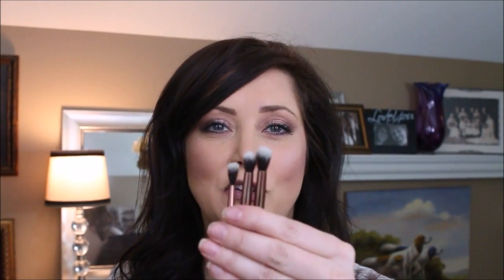Boxycharm unboxing for October and November. You need this subscription in your life